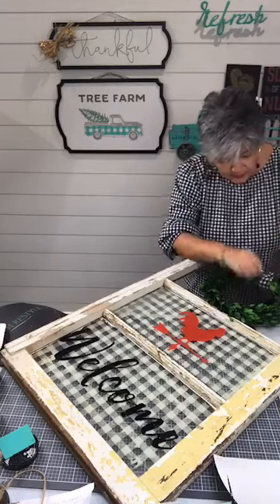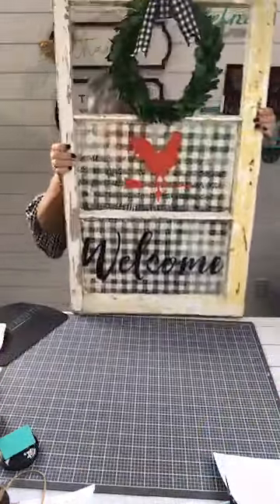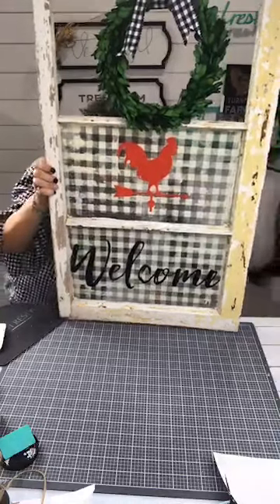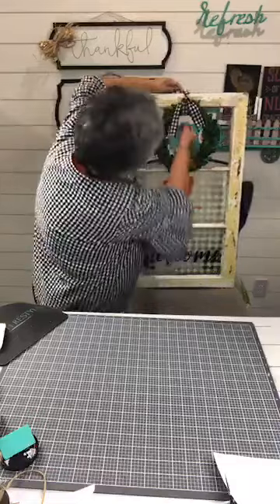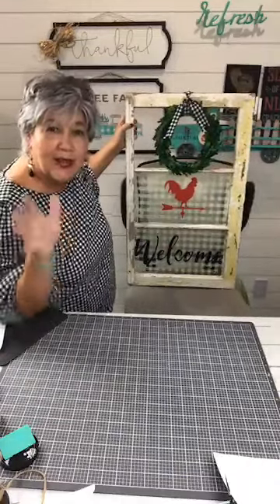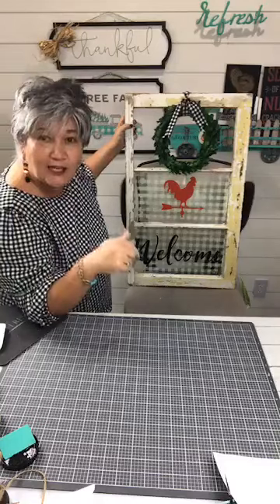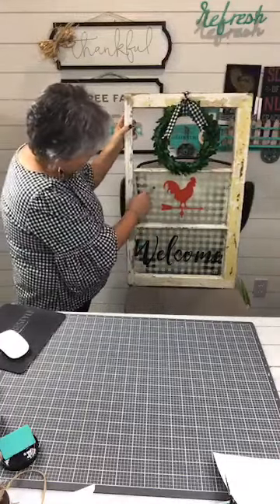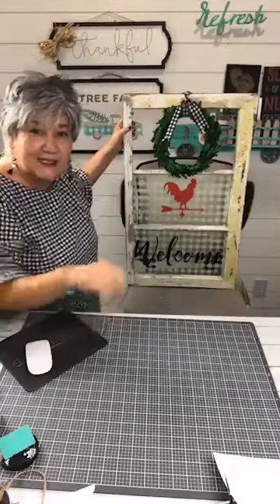Old Window Idea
Grab your old window and add a buffalo plaid idea!